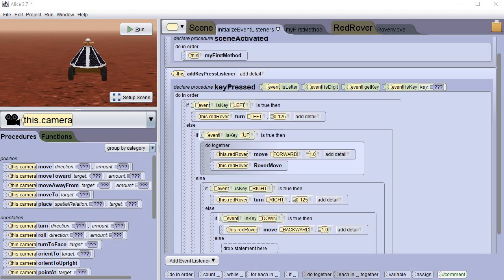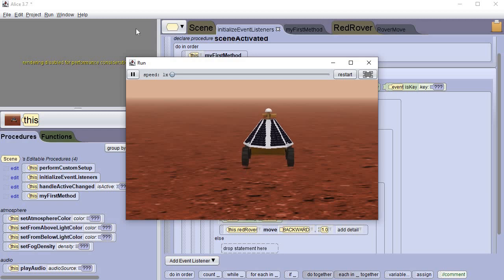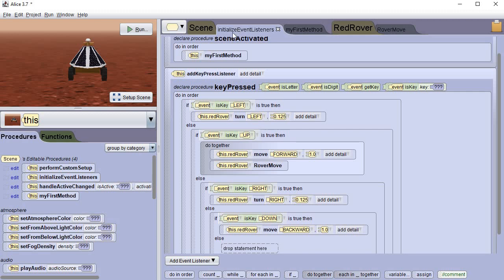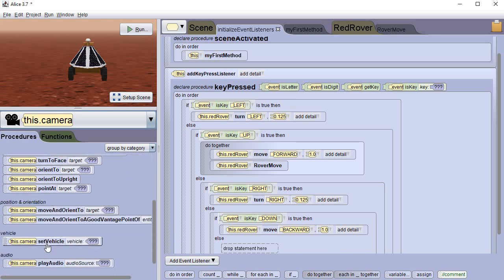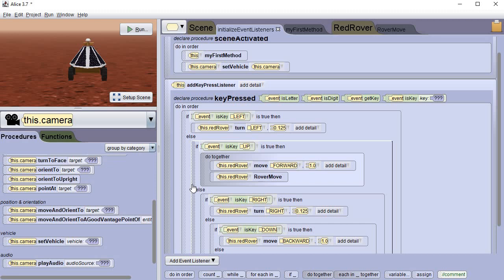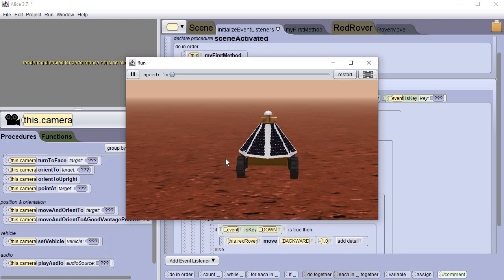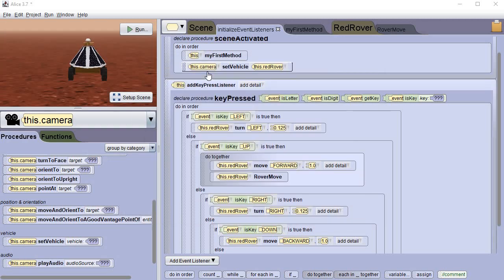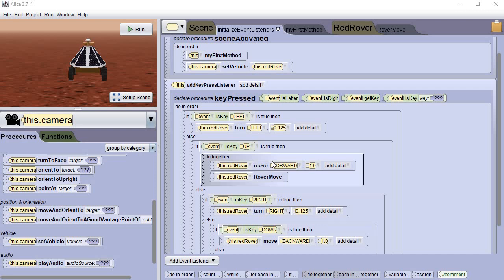48 Camera Follows Car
Alice - This video teaches you how to have the camera basically follow an object as it roams around. It can be attached to any object. In this case, we have it follow behind a vehicle as it drives past obstacles, turns and so forth.